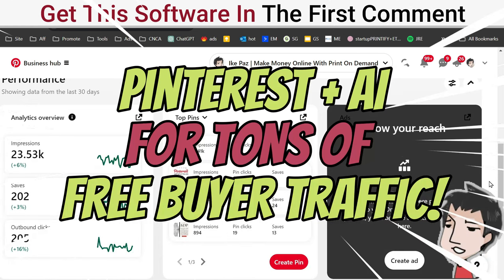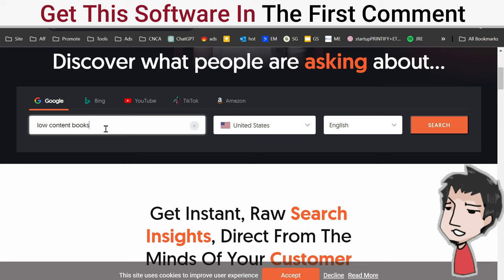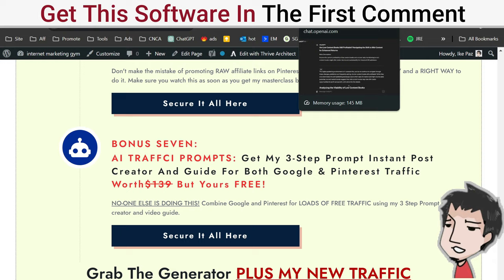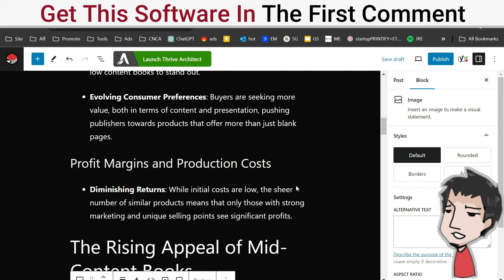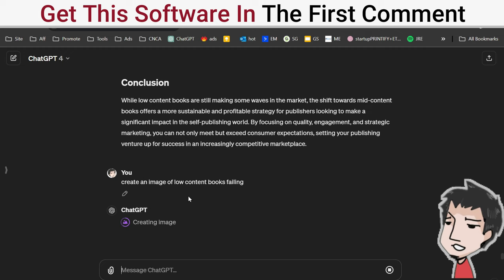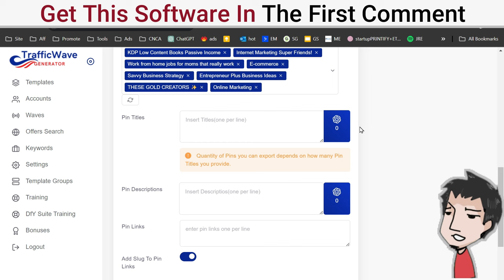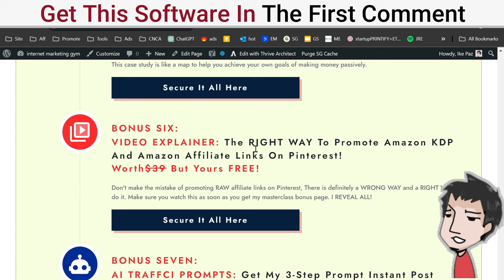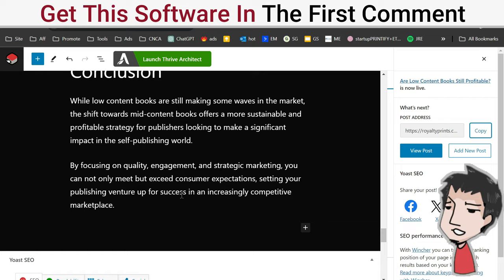Pinterest SEO Secret AI Hack For Free Buyer Traffic Using TWG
Unlock the power of Pinterest for your business with our secret SEO AI hack, featuring the Traffic Wave Generator!

Discover how to use the Traffic Wave Generator to effectively generate free buyer traffic.

This step-by-step guide will show you how to optimize your pins, increase visibility, and drive more targeted traffic to your site.

Don’t miss out on these expert tips and tricks—watch now to transform your Pinterest strategy!

Time stamps
Intro 00:00
Free keyword tool 00:53
AI SEO blog post prompt kit  02:20
Creating a Dynamic SEO post fast 03:46
AI bridge image creator 06:27
Traffic Wave Generator 07:37
My masterclass bonuses 09:19
Traffic Wave Pinterest Set-Up 10:03
Conclusion 11:00

TrafficWave Generator is an innovative cloud-based software designed to automate the generation of web traffic and content creation for various online marketing needs.

Key Features of TrafficWave Generator:
Automated Content Creation: Users can generate a month's worth of content in just a few clicks. The software utilizes built-in templates and artificial intelligence to produce unique and relevant content based on specified keywords and URLs.

Targeted Traffic Acquisition: The TrafficWave Generator taps into a vast user base, ensuring that the traffic is not only substantial but also highly targeted. This makes the tool suitable for nearly any niche.

Set and Forget System: Designed for simplicity and ease of use, the software operates on a 'set and forget' principle, where users set up their preferences once and the software handles everything automatically, operating 24/7.

Quick Results: The platform promises ultra-fast results, with traffic and content generation visible the same day the tool is deployed.

Platform Integration: Being cloud-based, there is nothing to download or install, making it accessible from any device anywhere.

Training and Support: The software comes with comprehensive 'over-the-shoulder' training to guide users through the setup and optimization process for best results.